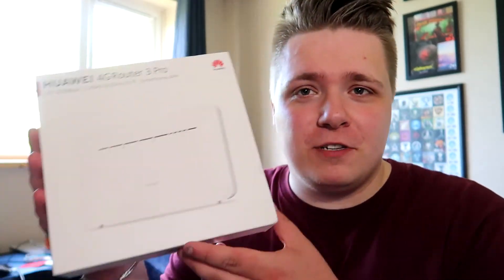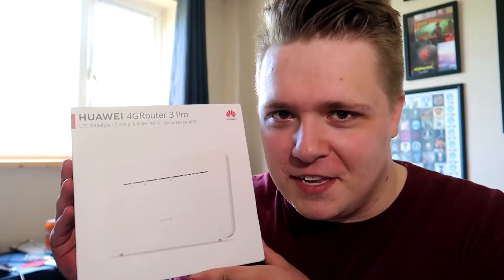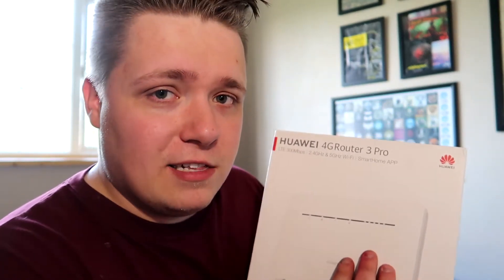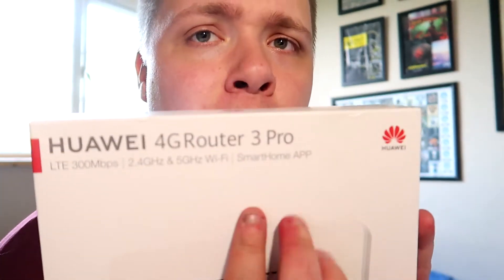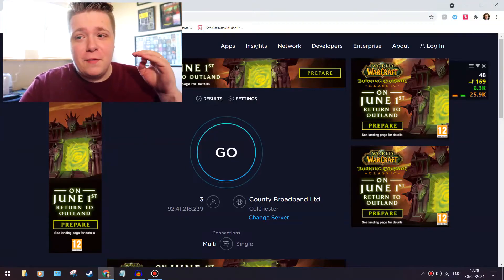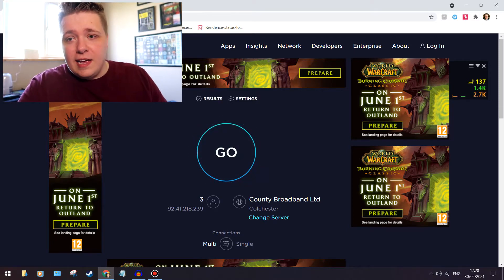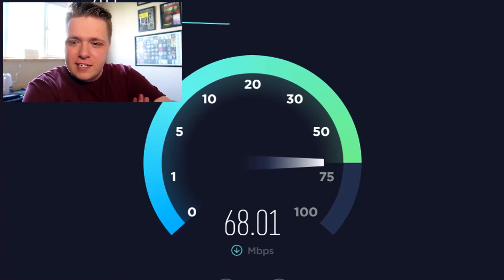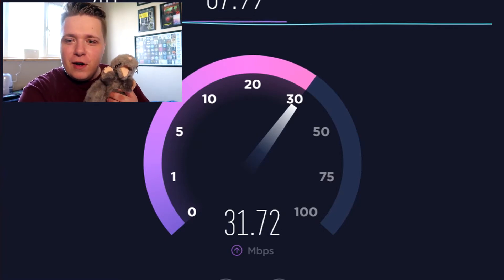CRAZY SPEEDS!! - Testing the HUAWEI B535 4G 5Ghz ROUTER!!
Today, we finally get some goddamn quick internet!